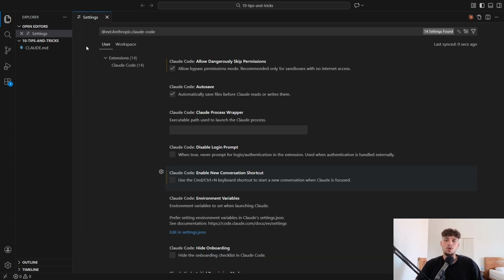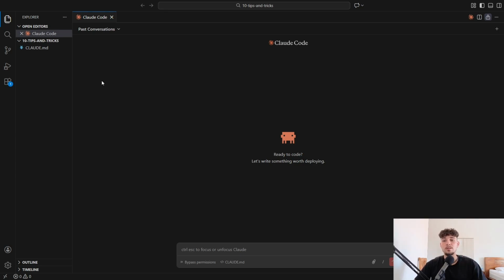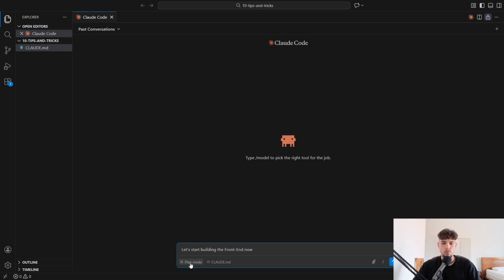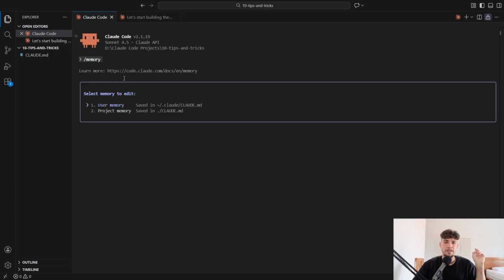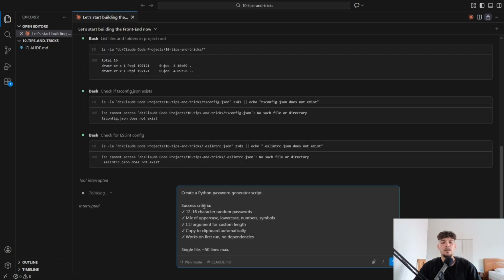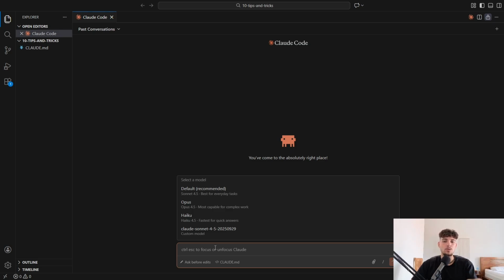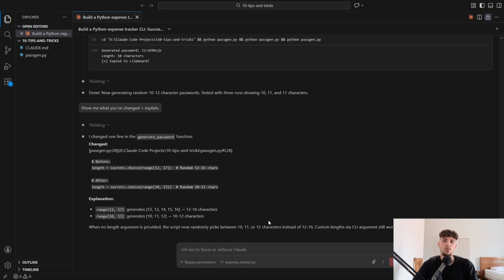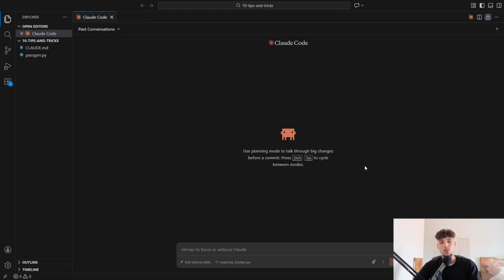10 Claude Code Hacks I Wish I Knew Earlier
In this video, I’m sharing 10+ Claude Code hacks I wish I knew earlier - tips and hidden features to help you code faster, avoid mistakes, and boost your productivity.

00:00 Intro
00:10 #1 Best IDE
00:20 #2 Enabling "Bypass Permissions" Mode
01:02 #3 CLAUDE.md
01:25 #4 Message Queuing
02:29 #5 Accessing Memory
03:00 #6 Success Criteria
03:33 #7 Useful Commands
03:51 #8 Switching Models
04:40 #9 Showing Changes & Explanation
05:04 #10 Senior Engineer Role Prompting
05:42 Outro